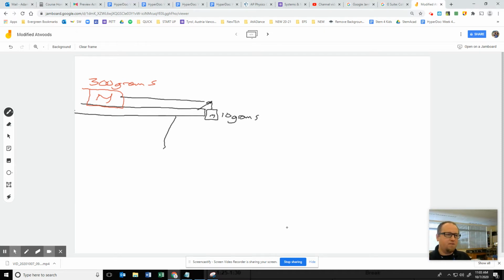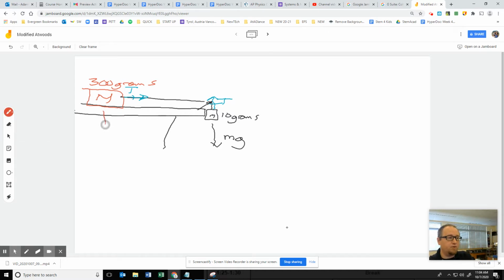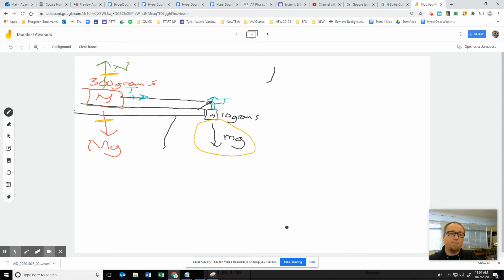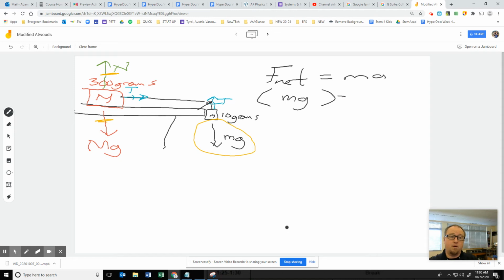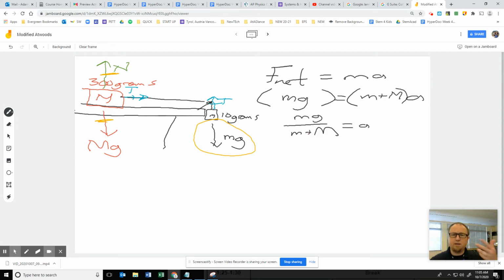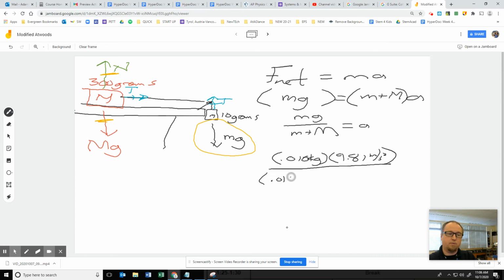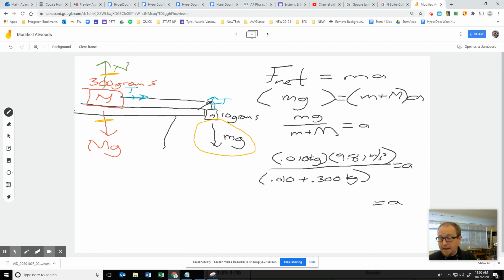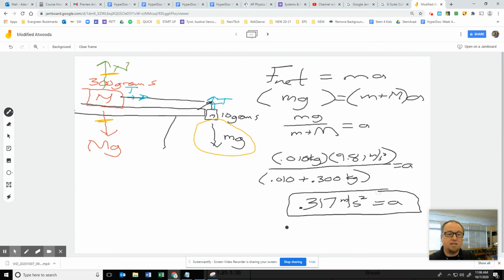Modified Atwoods Walk Through #1